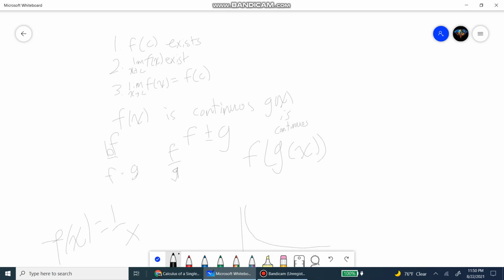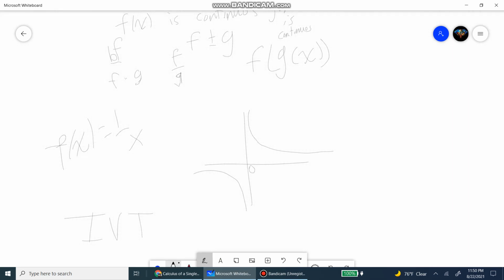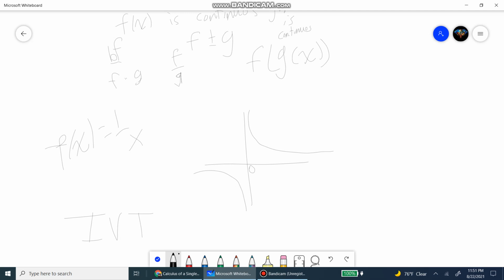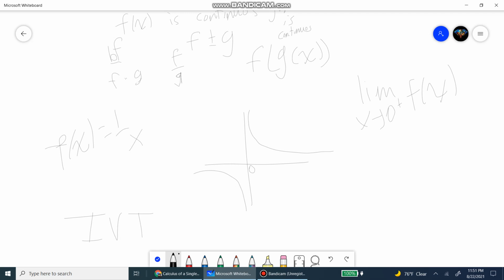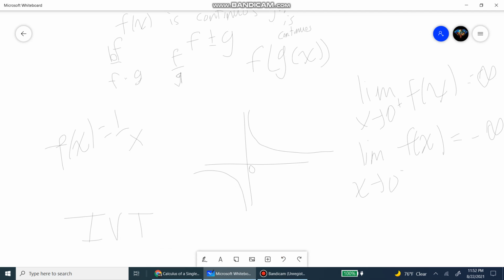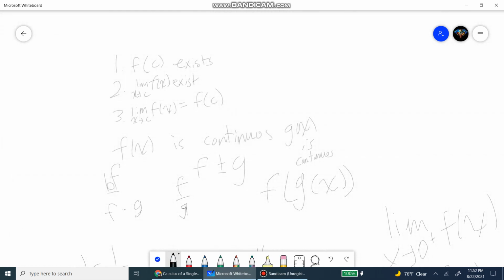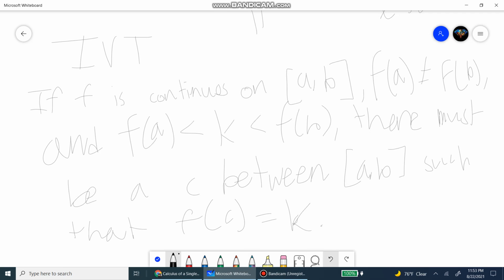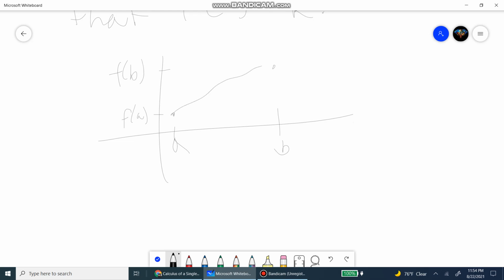1.4 - Continuity and One Sided Limits